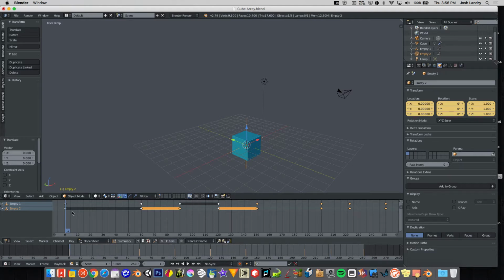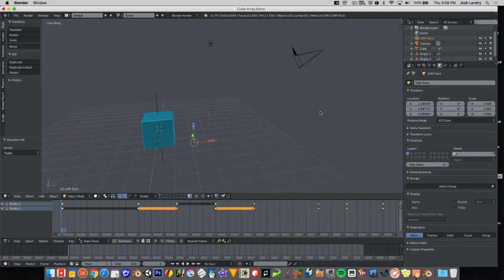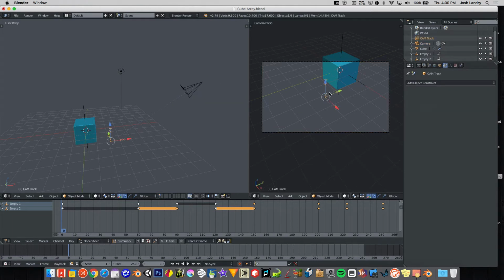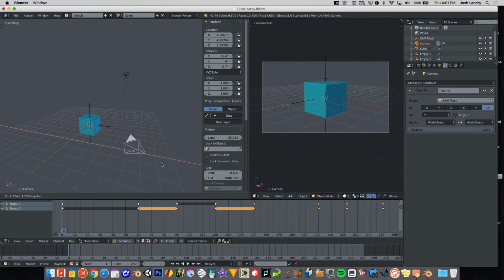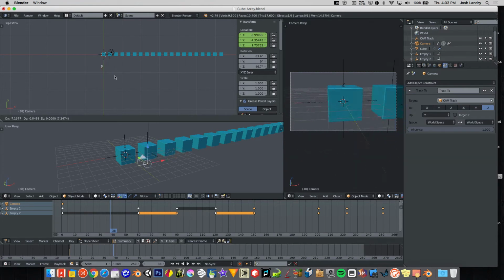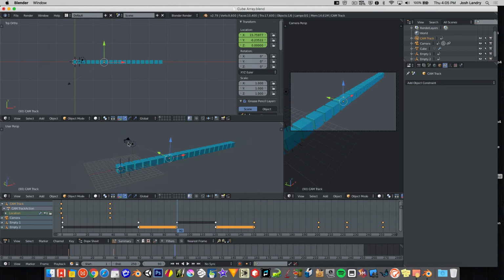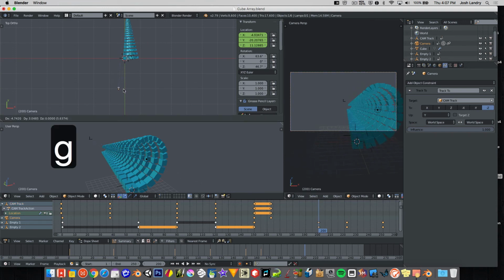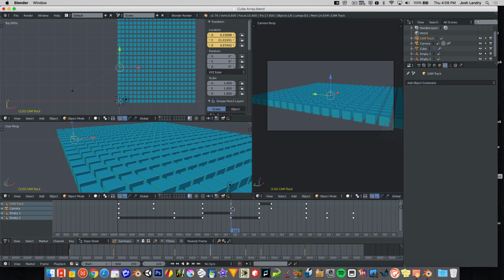Array Animation Part 3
Setting up a Camera with Track To constraints